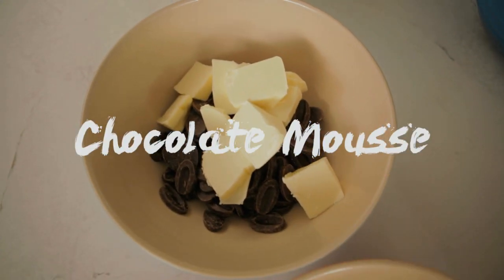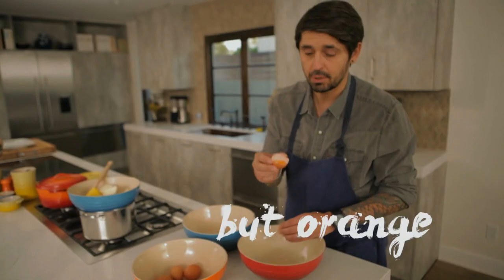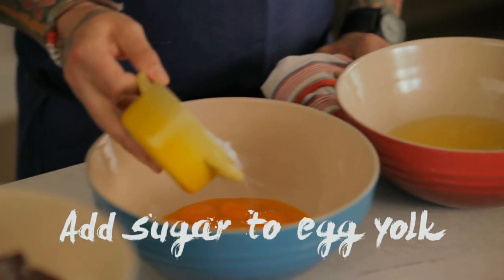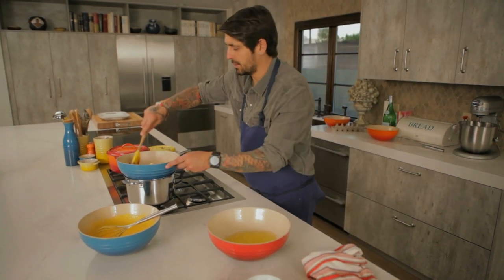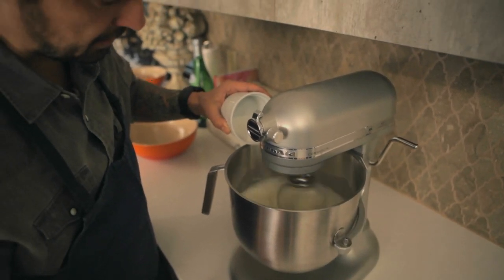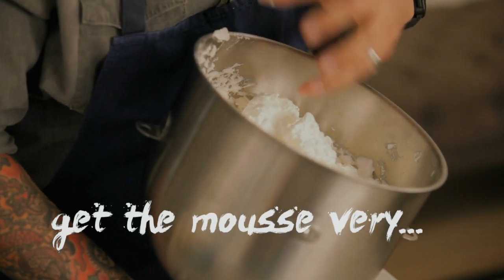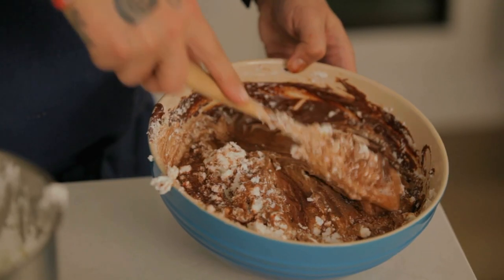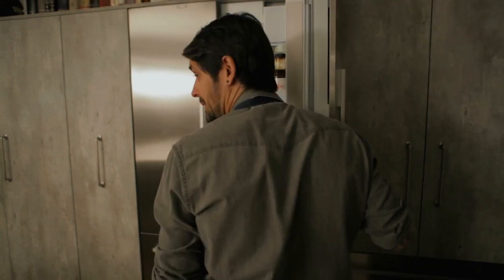Ludo à la Maison - Chocolate Mousse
Chef Ludo gives his tips for making a fluffy, kid-friendly chocolate mousse.